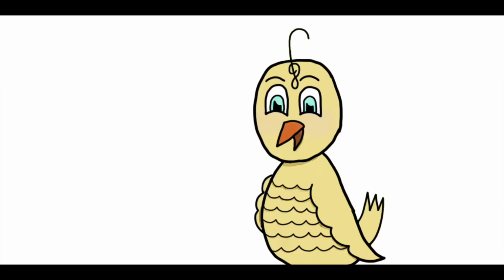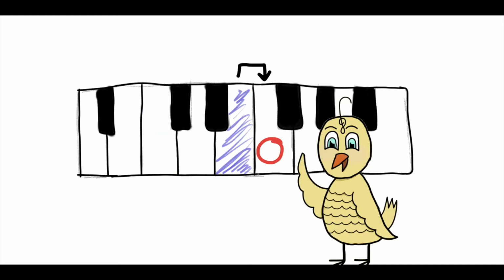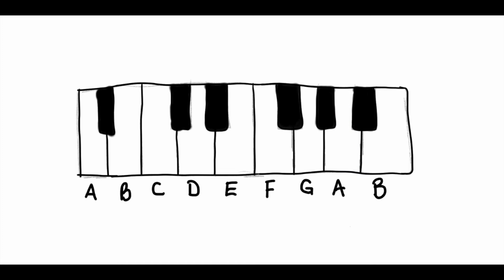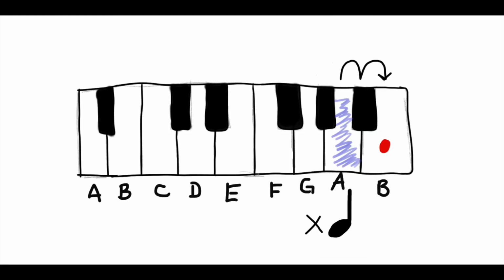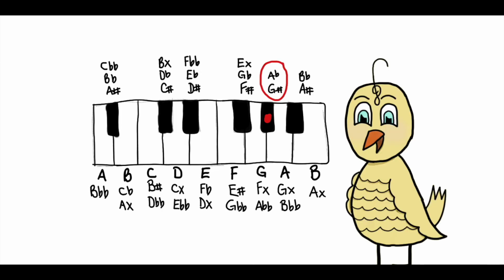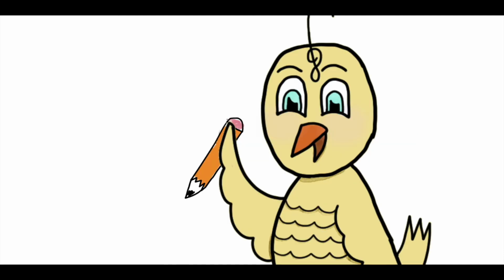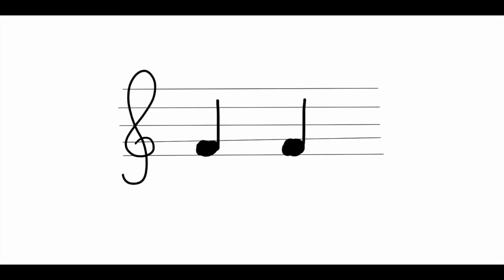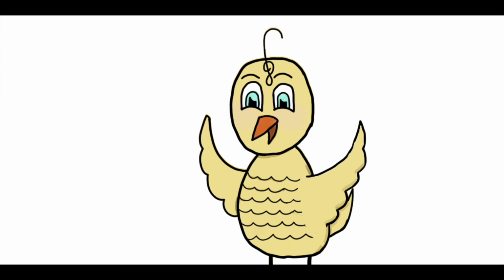Accidentals & Enharmonic Spellings| Basic Music Theory with Melodicle!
Want to learn the complete basics of music theory? My channel is the best place to start for core music theory knowledge that you will eventually build on by watching my videos! My goal is to explain these concepts thoroughly so it can be applied to your real life musical experiences!!

Accidentals are a major part of music noataion, so knowing how to identify them is a really big accomplishment!!

If you have any questions or suggestions, leave them in the comments for me to answer!

Written by Melodicle The Song Bird
Editing by Melodicle The Song Bird

MELODICLE - MUSIC MADE EASY!